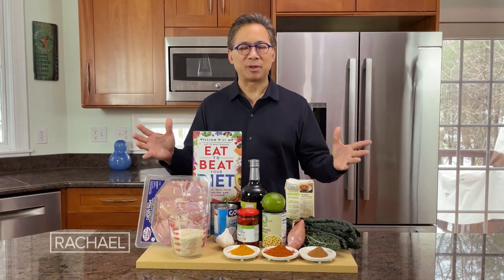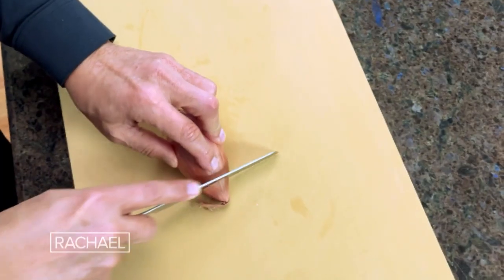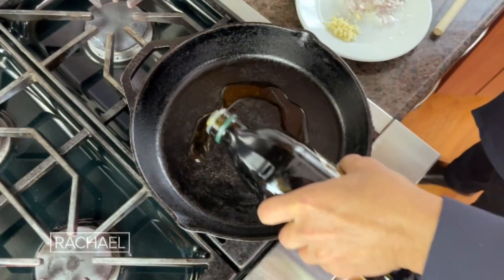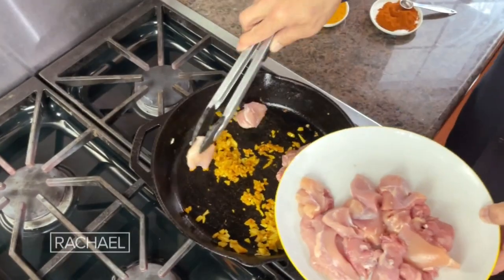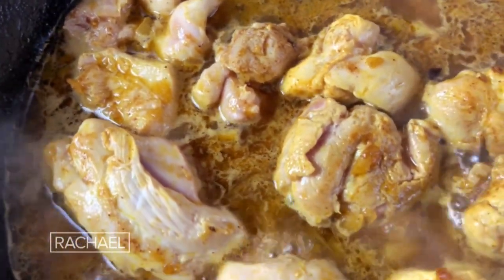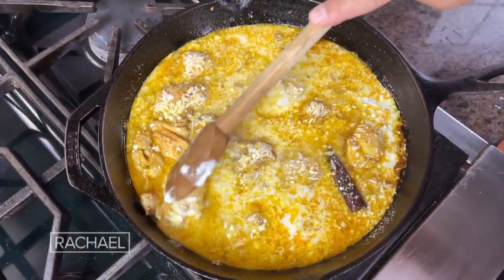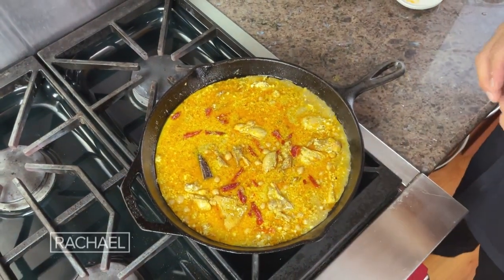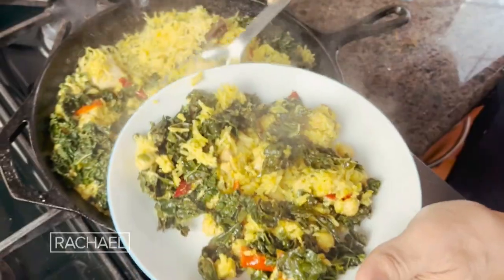Healthy One Pan Chicken, Rice + Kale | Dr. William Li on Rachael Ray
Learn how to use food to boost your metabolism and fight disease!